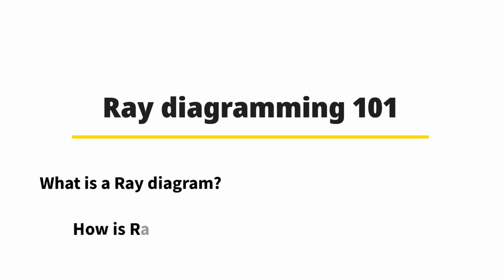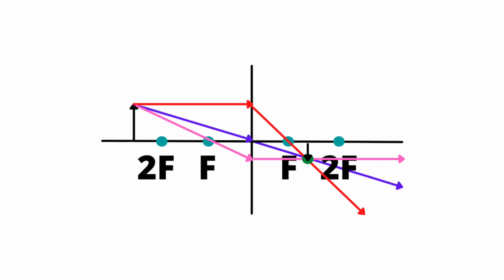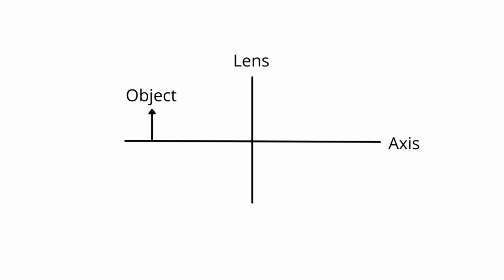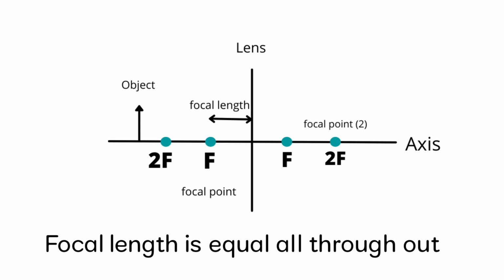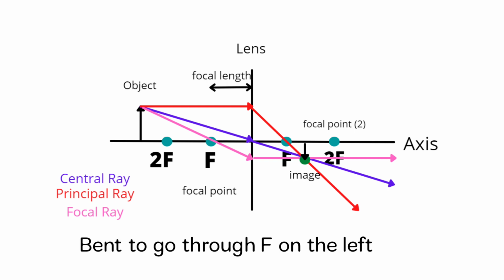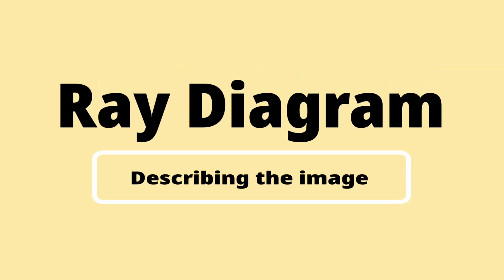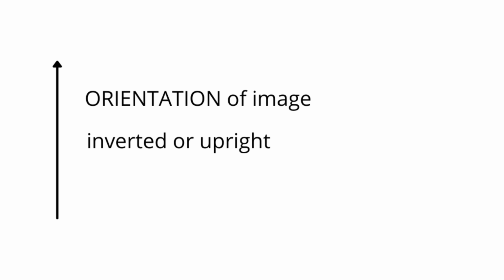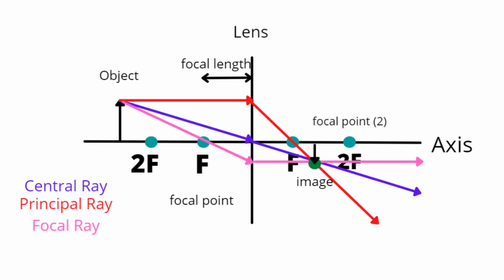Grade 10 Science - Images formed by Lenses lecture (Tropang Agham series)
Welcome Tropang Agham!

The video is about images formed by Lenses a lesson from Grade 10 Science based on Science Curriculum guide of the Department of Education.

This is the video presentation I made during my final teaching demonstration on my Field Study course.

I used Canva to make the illustrations and PowerDirector to edit the video presentation.